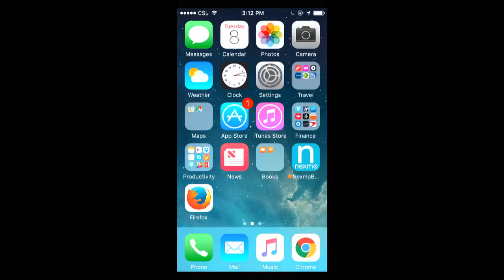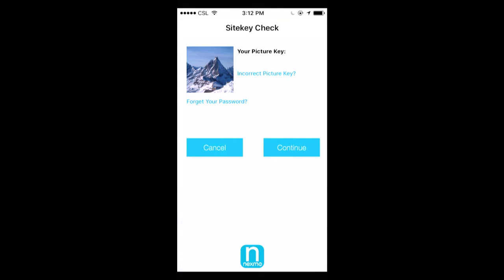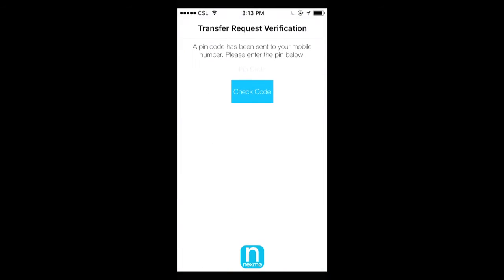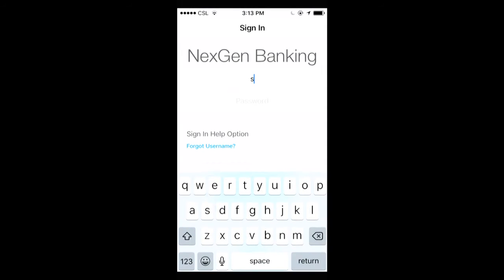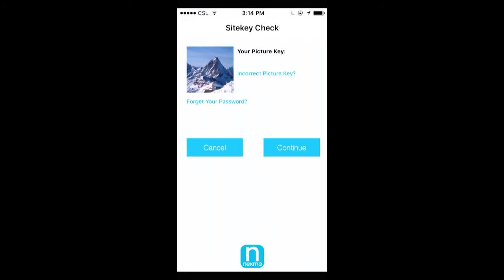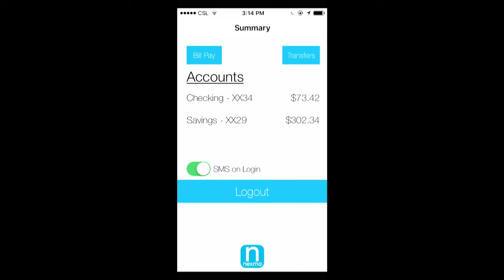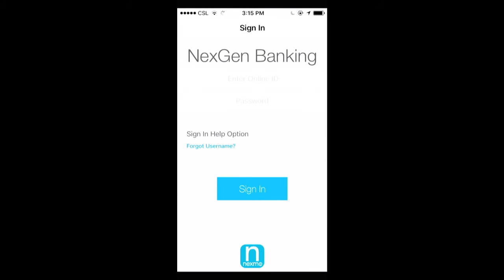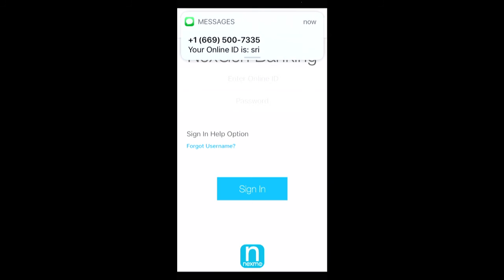FinovateAsia 2016 / Nexmo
demoed at FinovateAsia in 2016.